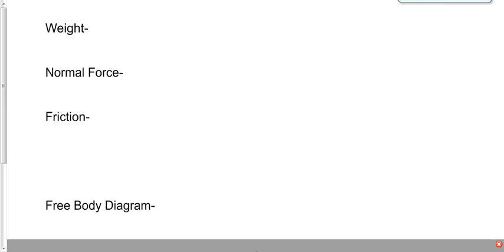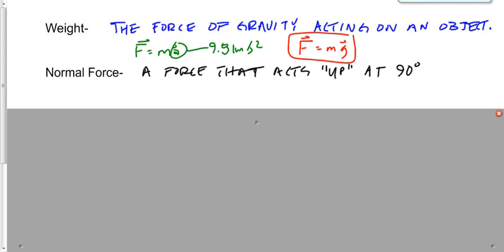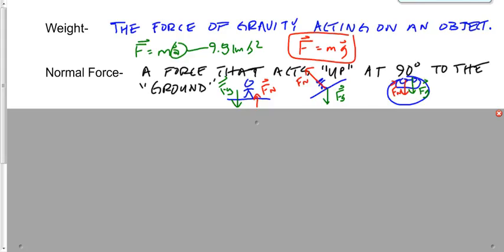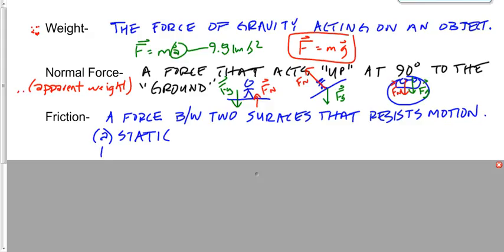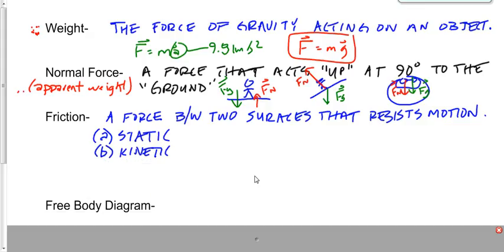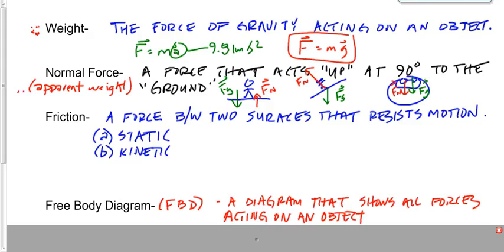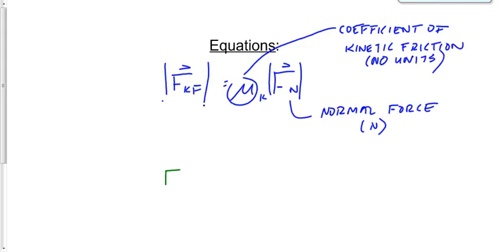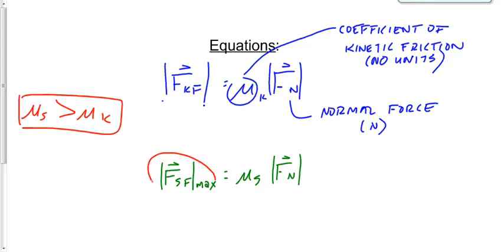(203-P2016S) Types of Forces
Description of some types of forces, including weight, normal force, and friction.